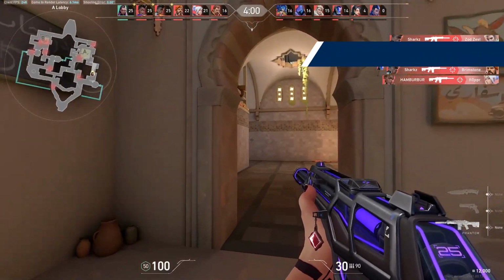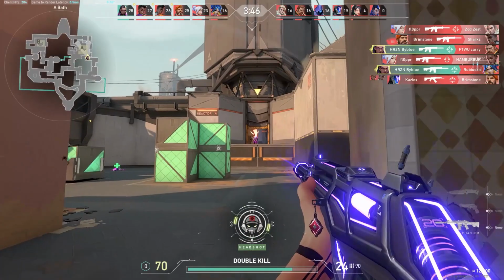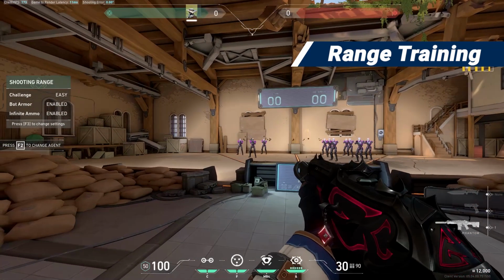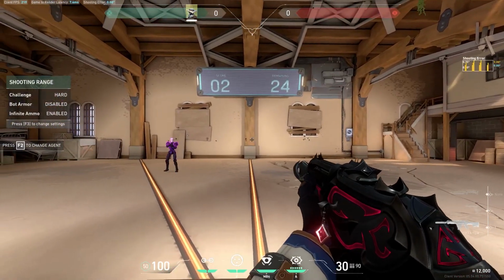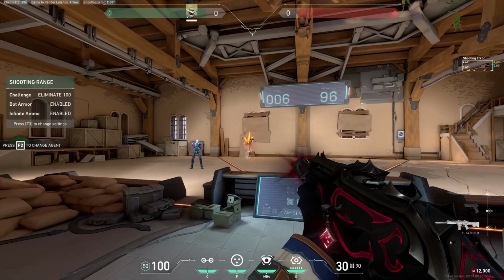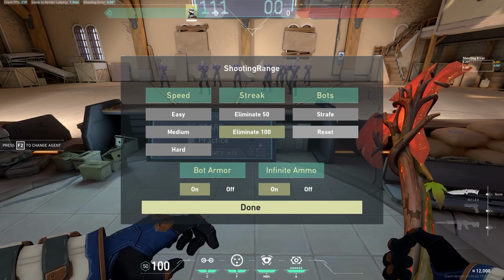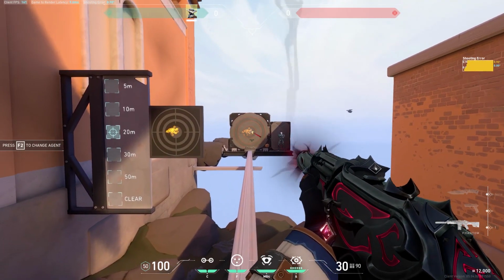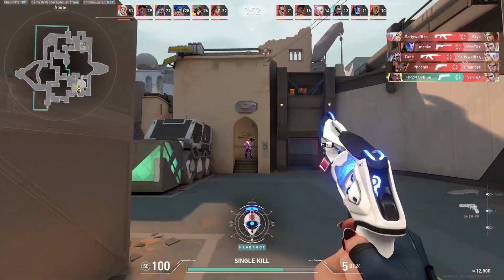The Ultimate Warm Up Guide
We will dive into the best ways to get helpful and efficient warm-up to maximize your performance and be at the top of your game

CONTENT //
Writer: Yoann
Voice & Editing: Ursus